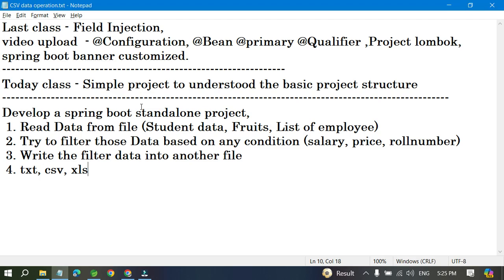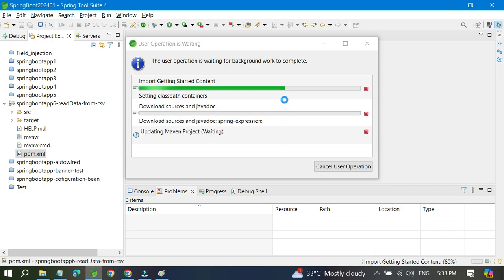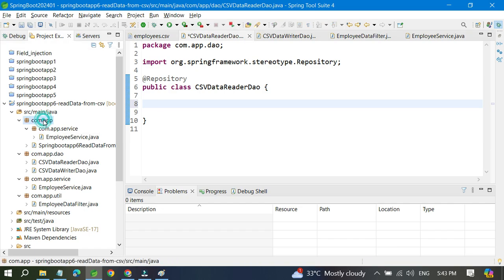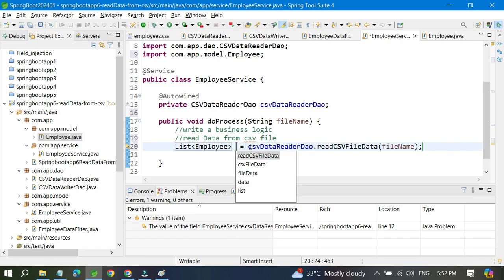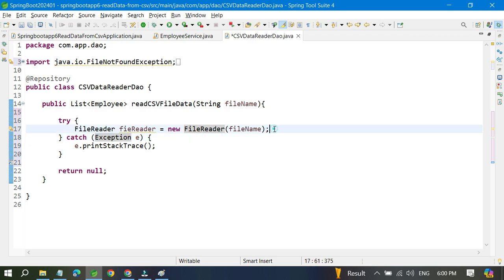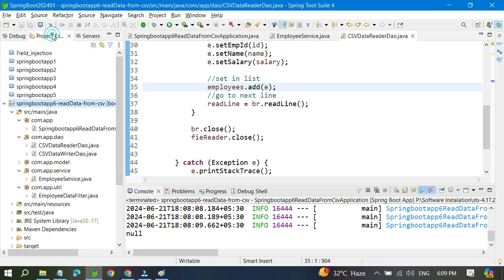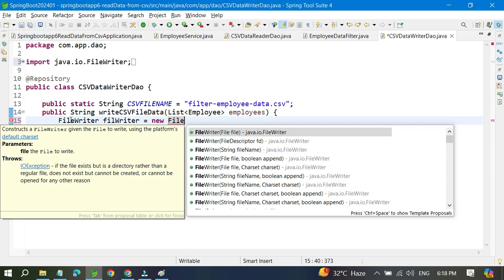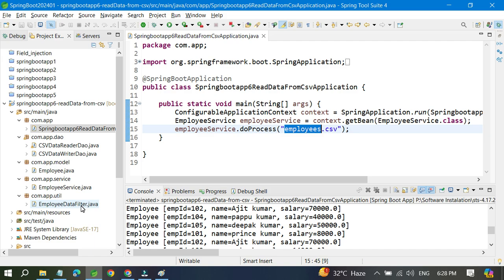How to read and write from csv file using spring boot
Create a spring boot project and try to read data from CSV file. after that do the filters based on the salary and also write filter data into another CSV file. in your project